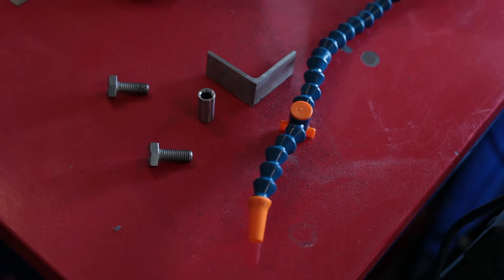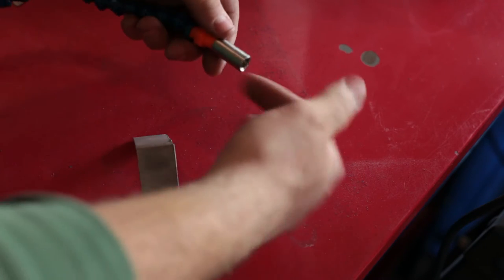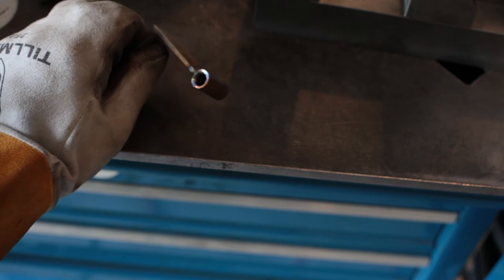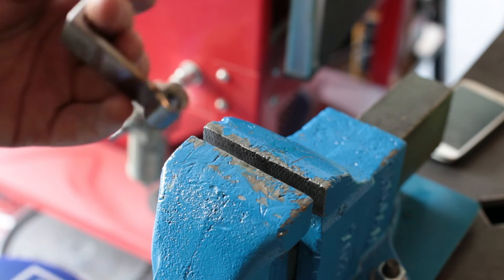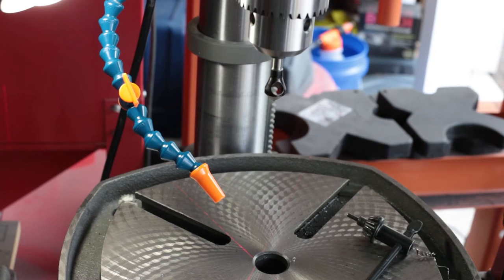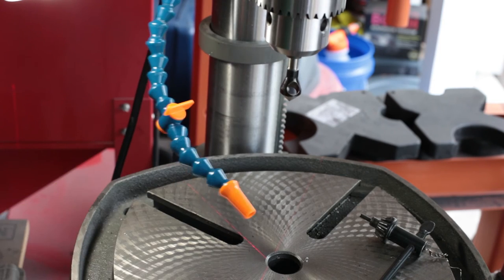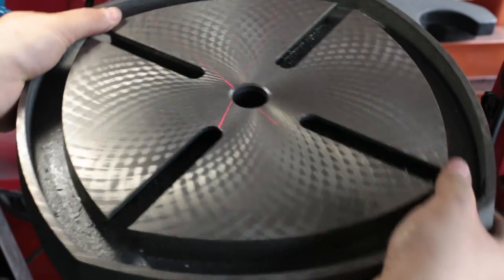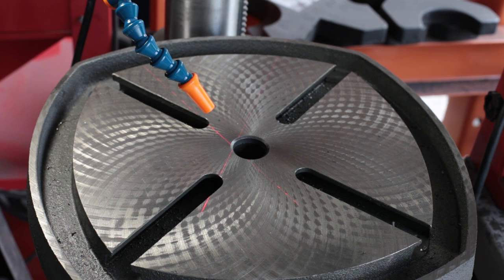Building Coolant System for Porter Cable 15" Drill Press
In this video I make a real simple coolant system using some Loc-Line tubing, some 304L stainless scraps, some NPT fittings, a pump and a bucket.